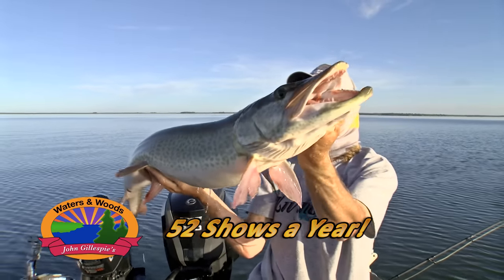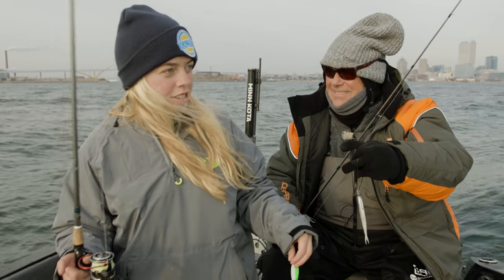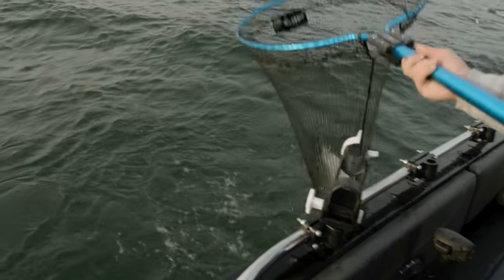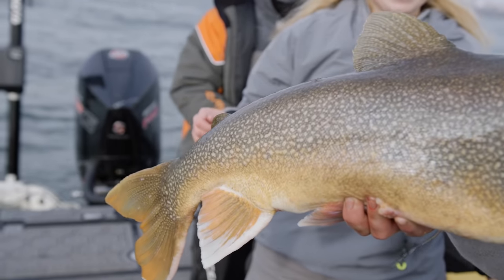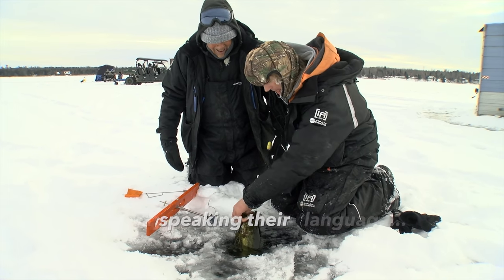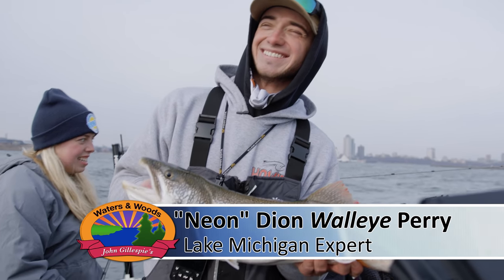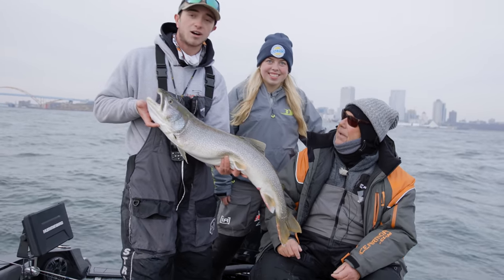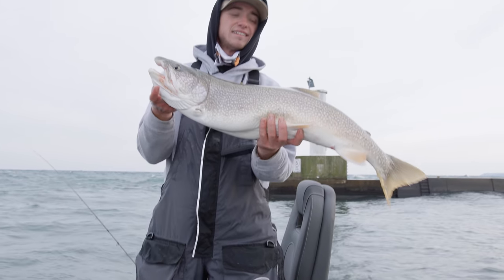Episode #51 2021: Big Fish and Big Waves - FULL EPISODE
Episode 51
Big Fish and Big Waves
Show Date: December 18th, 2021
Location: Lake Michigan, Milwaukee, Wisconsin

With the unseasonably warm weather we’ve been having as of late, we decided to get back in the boat this week, and head out onto Lake Michigan. Our usual guide, Caleb Zorn couldn't make it, so he sent his buddy ‘Neon” Dion along with us to fish.

The day we were able to fish was warm, but quite windy; and with a SSE wind, we had very big rolling waves that made it difficult to stand up.  Putting our boat right on the edge of the breakwall channel is where we had the most success.  Throwing vertical jigging lures, like the Kastmaster, is what caught most of the fish.